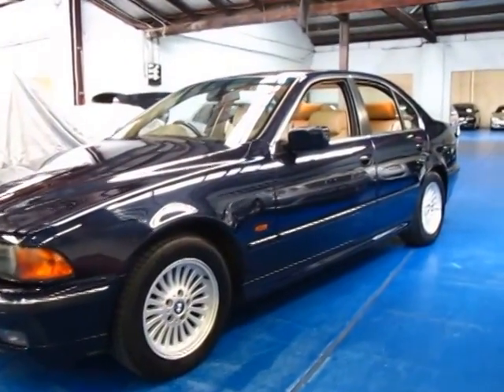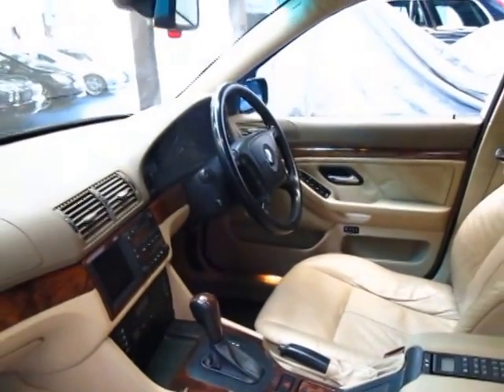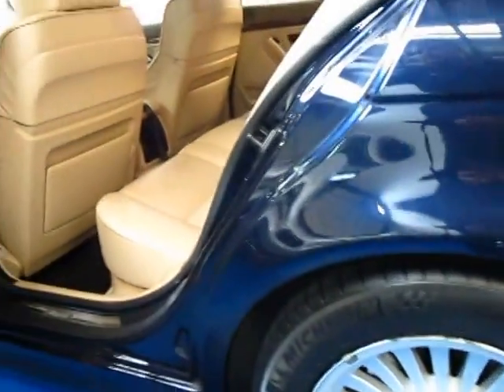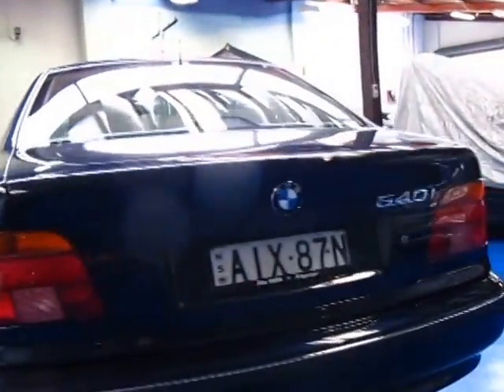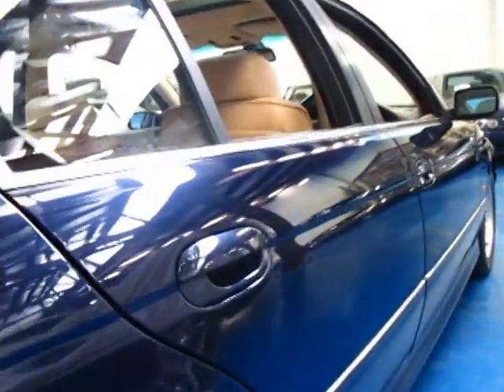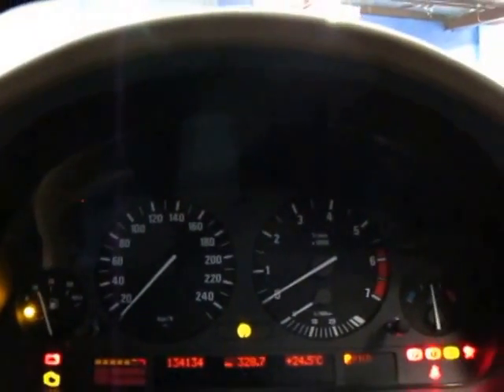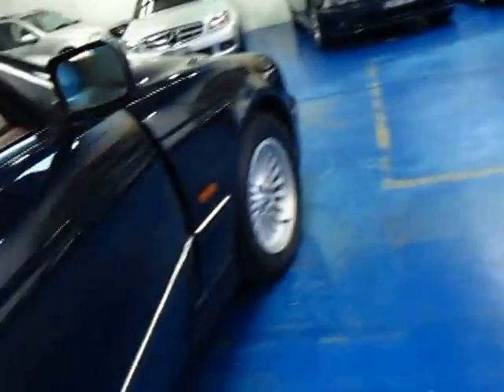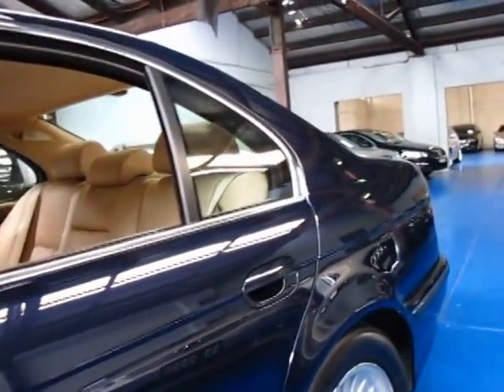Oldtimer Centre - Marrickville NSW